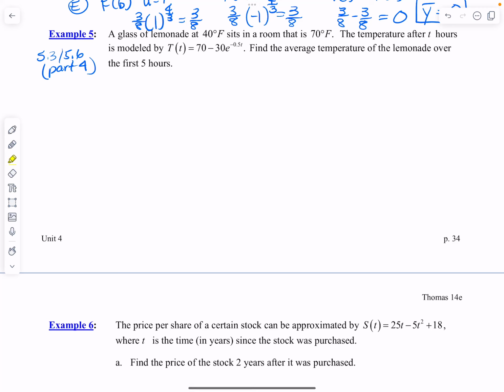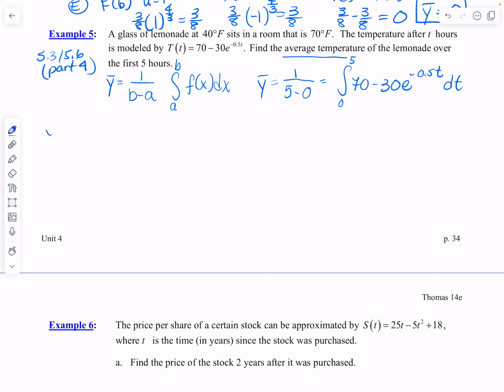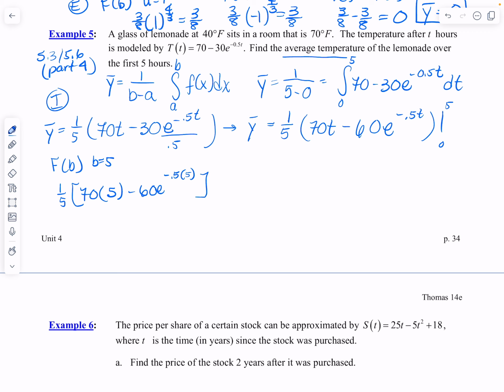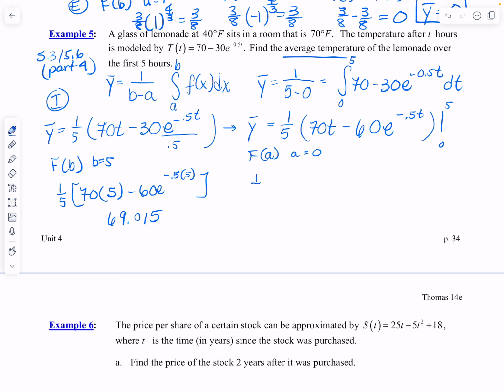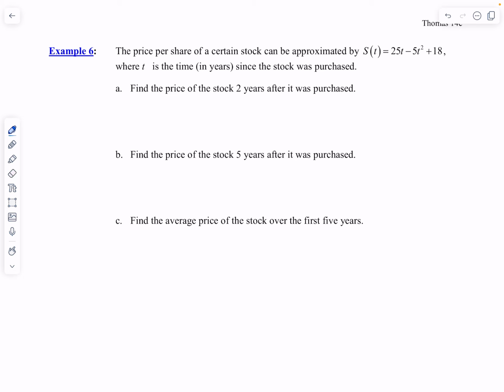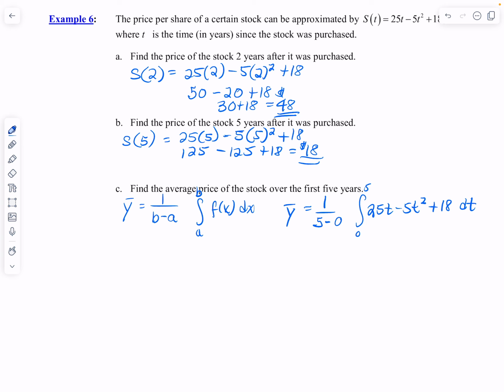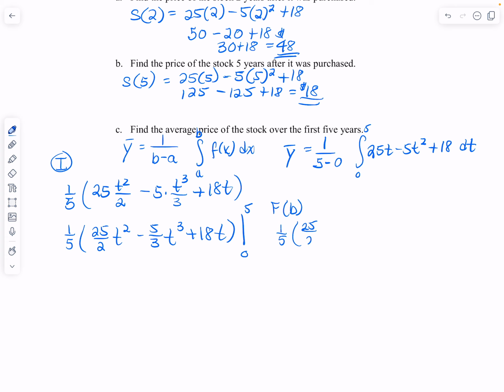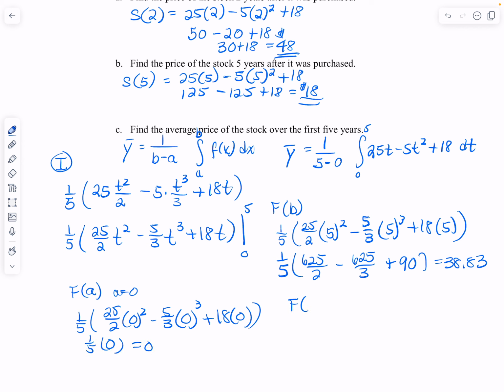MAC 2311 5.3/5.6 Applications of the def. Integral (part 4)